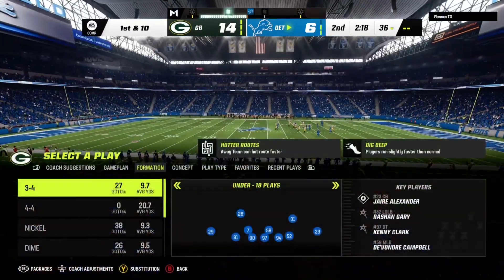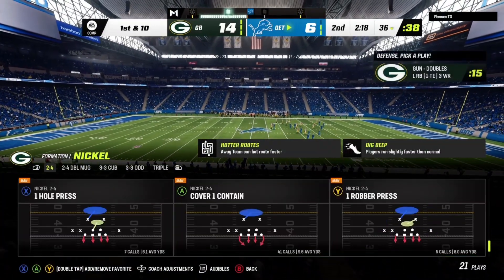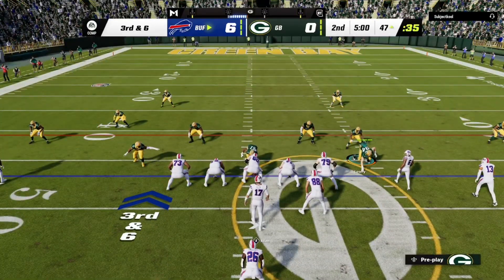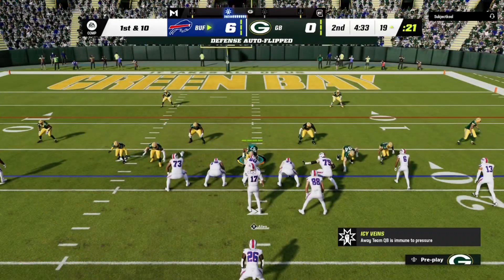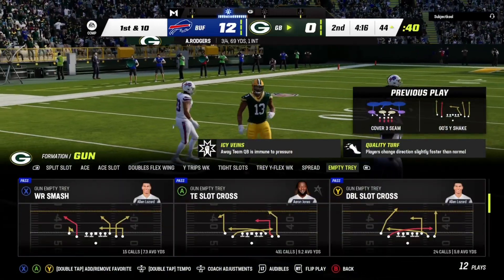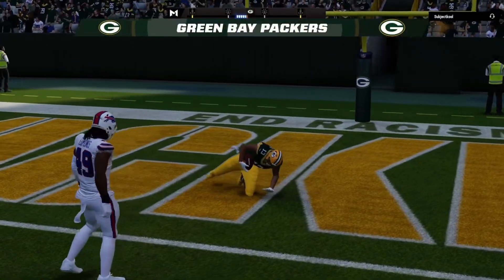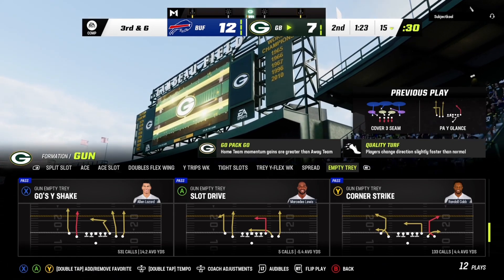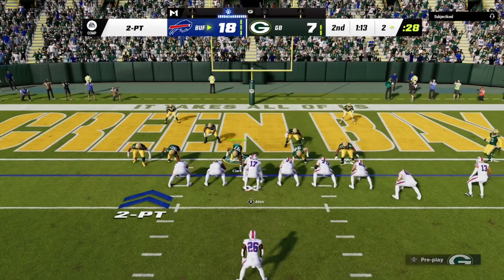Madden 23 Online H2H 05-14-23